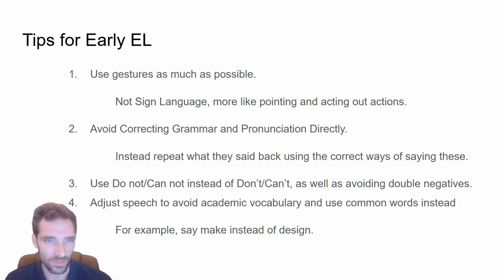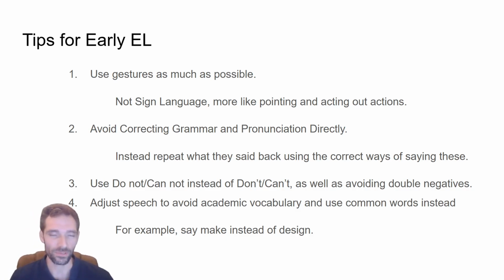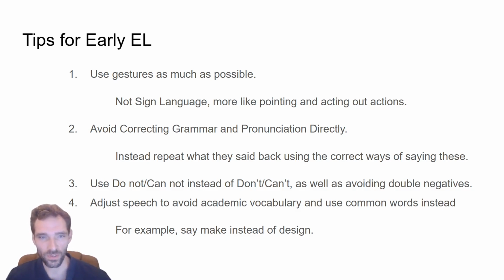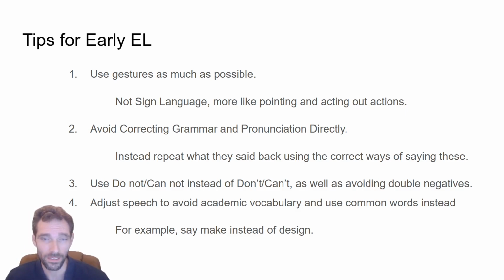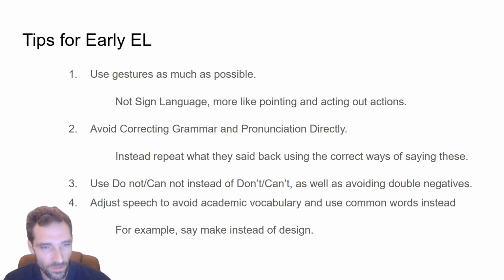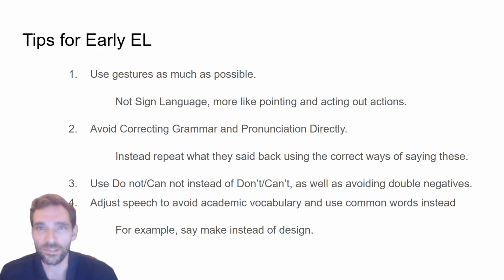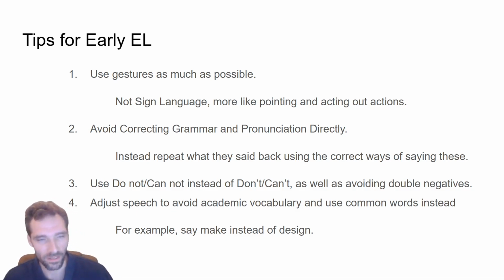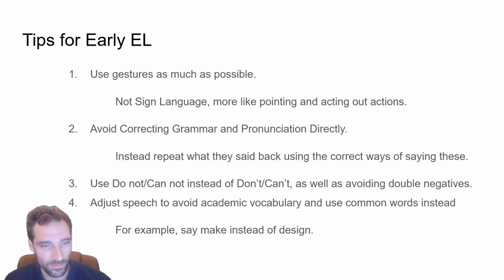4 Simple Tips to Support English Learners (No Extra Prep Needed) - Teacher Tutorials and PD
4 Simple Tips to Support English Learners (No Extra Prep Needed) - Teacher Tutorials and PD

In this video, Andrew McLaren shares four easy and effective strategies you can use to support English language learners (ELLs) in any setting—without extra prep or materials. These tips work both in classrooms and informal learning environments like field trips, exhibits, or activities.

You’ll learn how to:
✅ Use gestures and physical cues to make directions clear
✅ Recast student speech without direct correction
✅ Simplify grammar (avoid contractions & double negatives)
✅ Swap academic vocabulary for everyday words

These approaches help ELLs feel more confident while also benefiting all students.